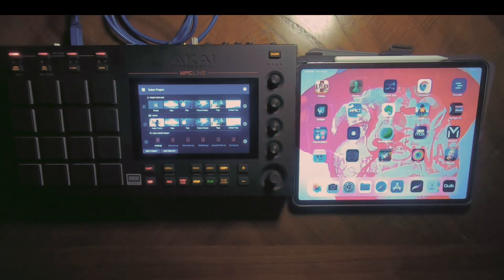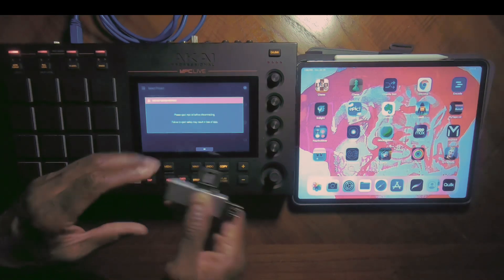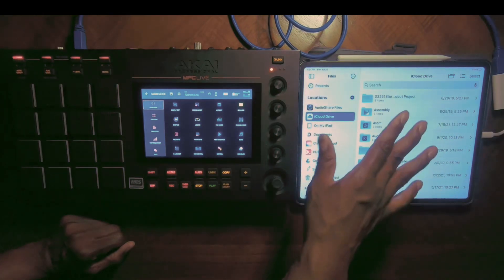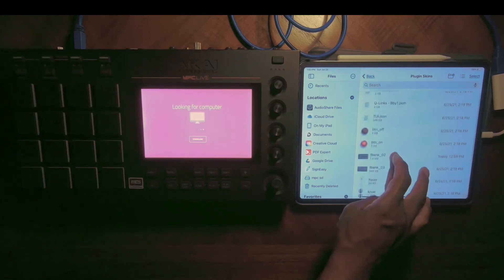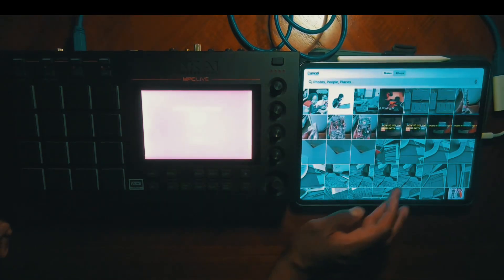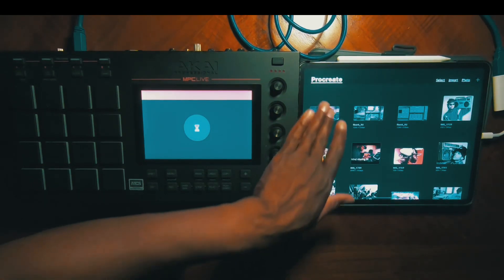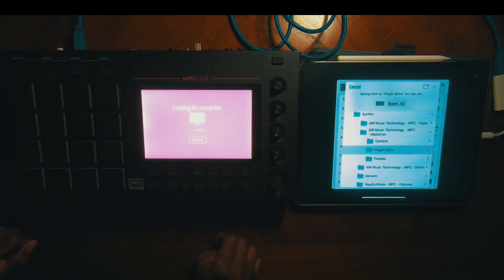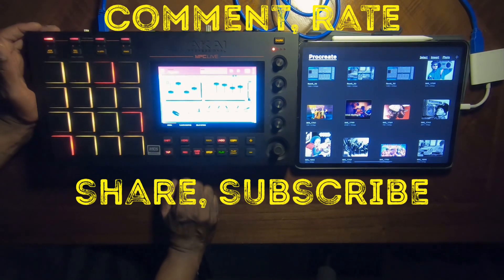How to make custom skins for the MPC using an iPad or iPhone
A video tutorial showing how to make custom skins for AKAI MPC plugins using the iPad and iPhone using the procreate app.

S/O to Poli Popo for showing how customize skins using a windows device and his mpc video content.

S/O to Misled for her mpc vids as well